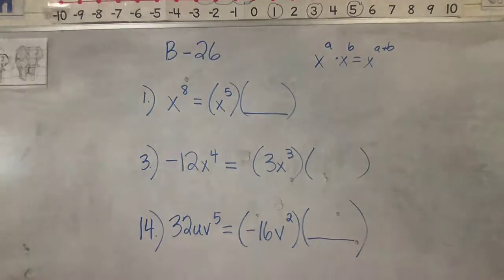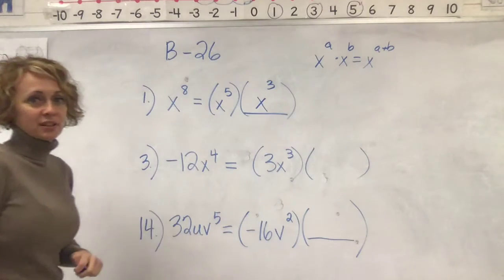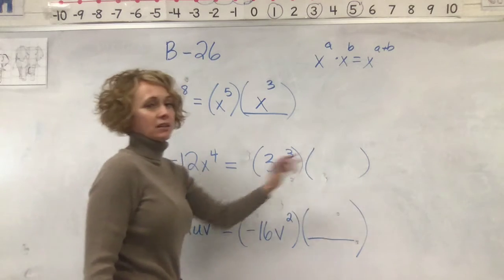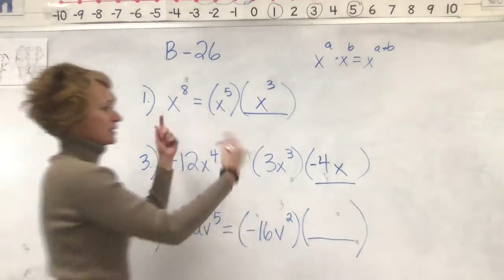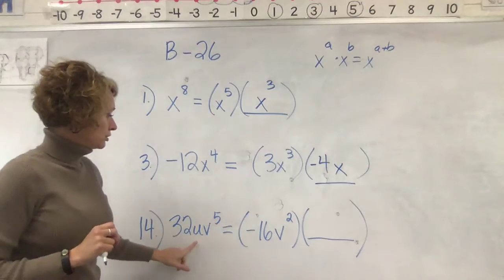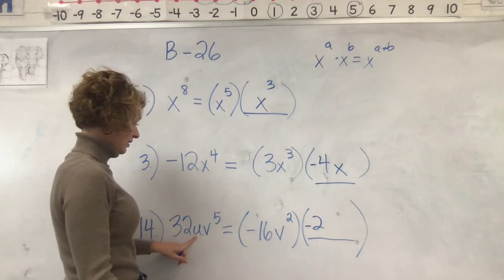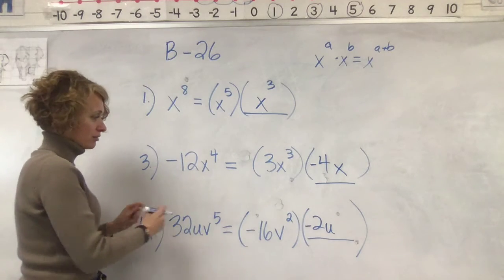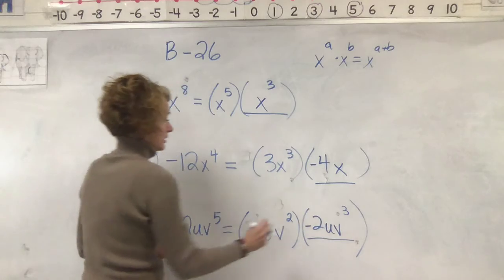Lesson on Pizzazz B 26